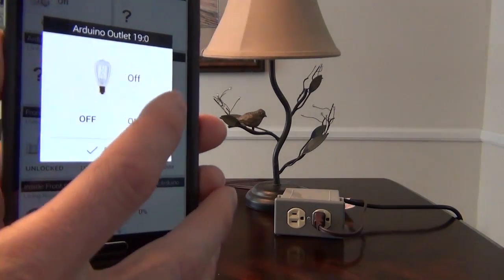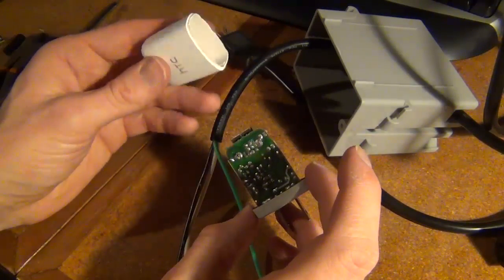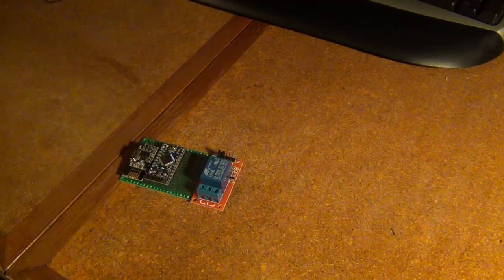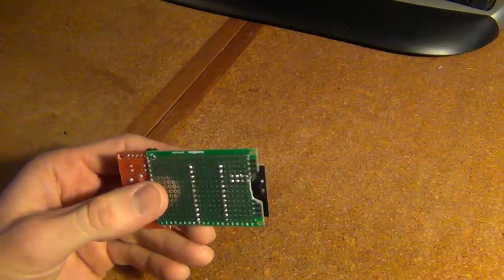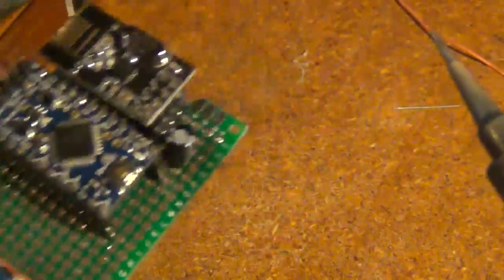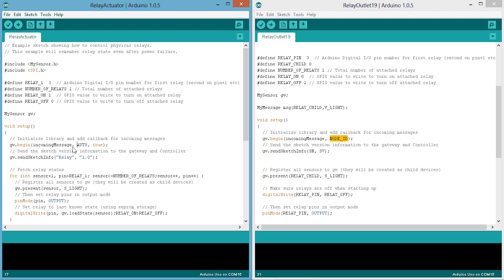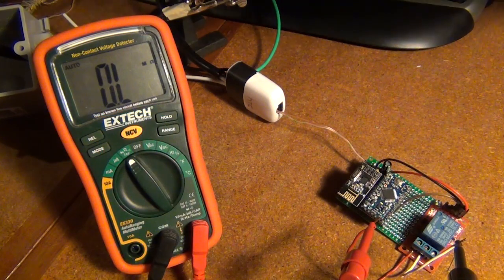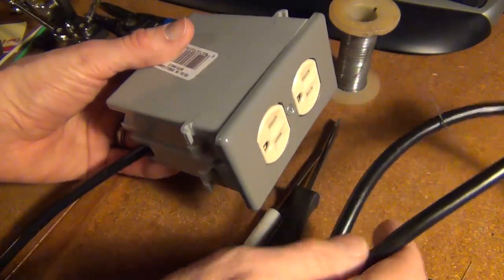$8 DIY Arduino Smart Outlet Lamp Module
Example of how I made an on/off "smart plug" for around $8 (I used some recycled parts so it might cost a little more for others).  I used Arduino, MySensors and Vera for home automation control but it will work with any smart hub compatible with MySensors (or you can adapt the code to work with something else).  Parts list and wiring diagram are available on the MySensors forum